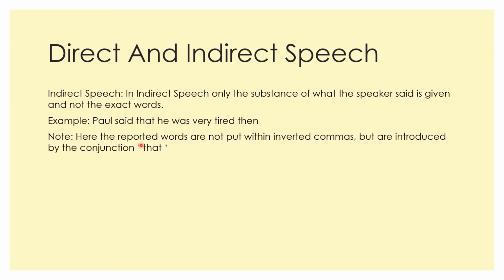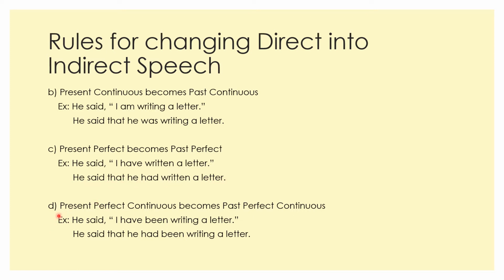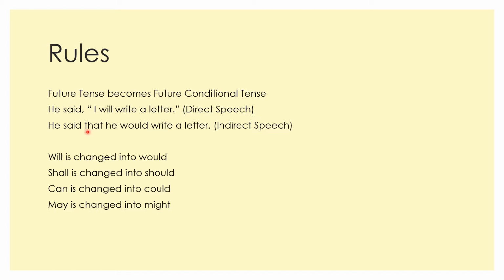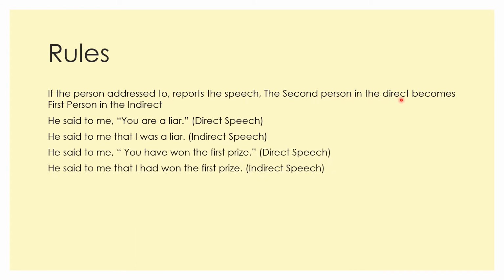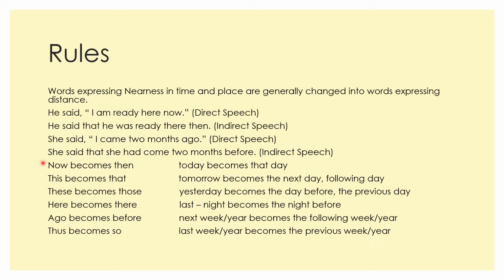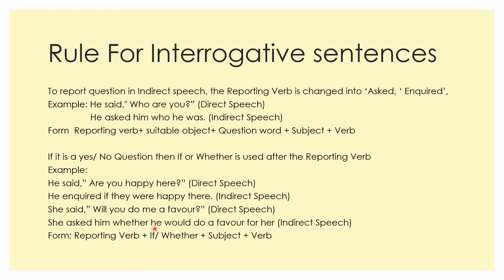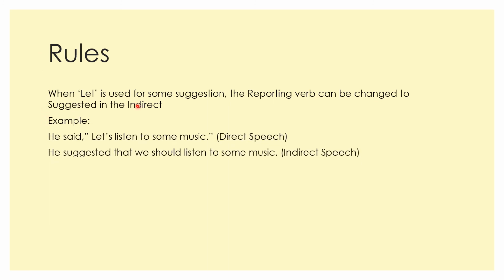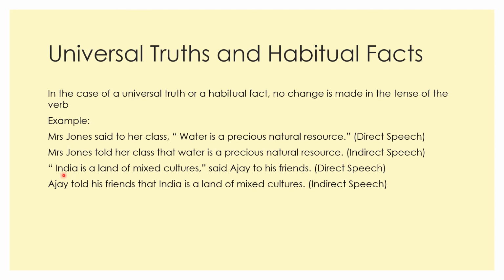Grammar Direct and Indirect Speech for STD 8,9 and 10